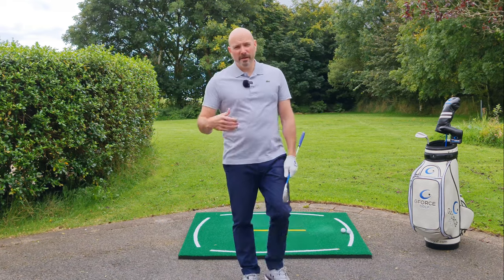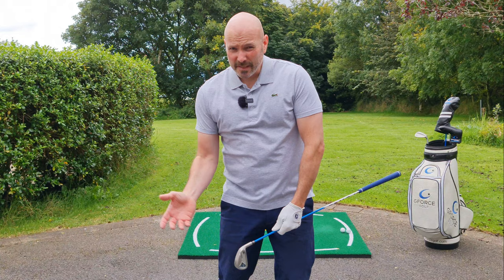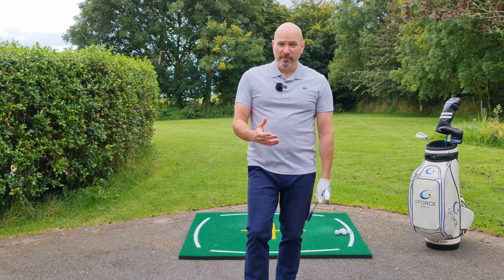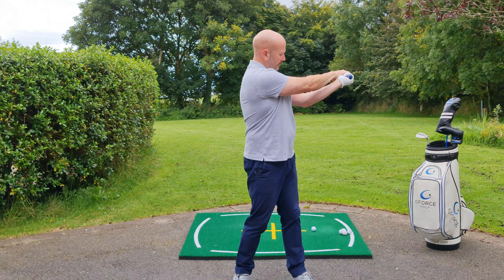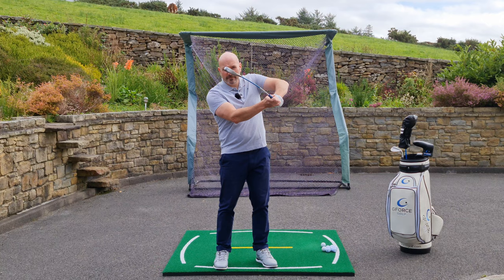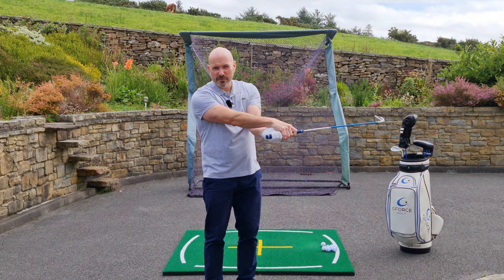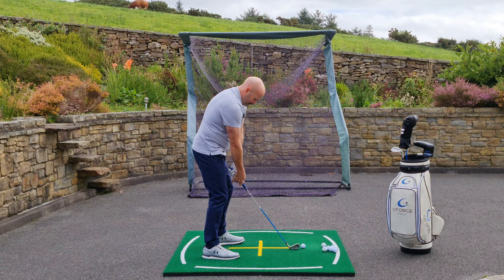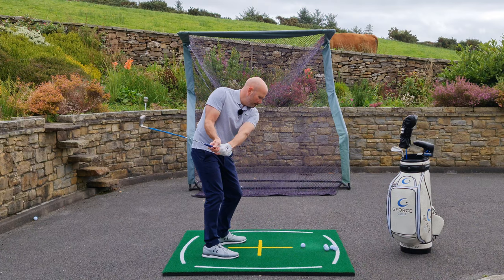Simple 3 step concept to quickly pure your shots.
Train your hands and arms, and "Your Body Will Follow" I first learnt about this concept by a guy called David Blair back in early 2000. If you visit Scotland it would be worth your while visiting for a clinic to work on this simple and easy to follow concept which provides instant results, I have seen it with my own eyes and used it, it definitely works..!

Pick up a GForce Swing Trainer, the super flexible shaft will help you with Transition, Swing Path, Timing, Rhythm, Tempo and much more + lots of free training and support...

Trusted on PGA tour since 2016 and used by Rory McIlroy and Pete Cowen and his team, it's the strongest most flexible shaft in the world, and you can hit balls flat out..!

Our latest version is the only USGA approved "Standard Weight" swing trainer in the world and legal to carry and play on the course, it looks feels and performs just like your regular clubs, so you can easily transfer swing training feels back over to your regular golf club for quicker results.

Some key 🗝️ references that have helped me over the past 20+ years, you should go and check out their work :-)

Good Luck 🍀
Stuart
Founder